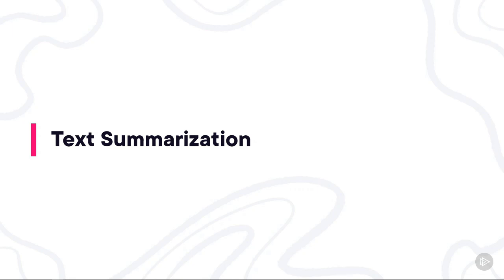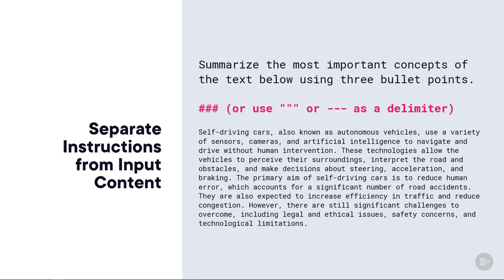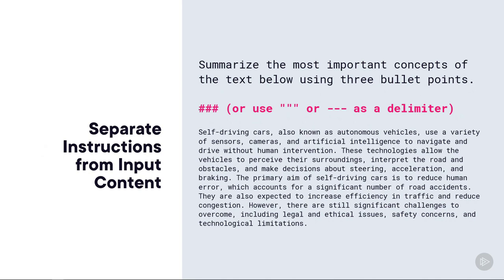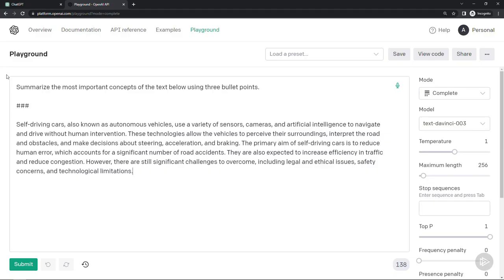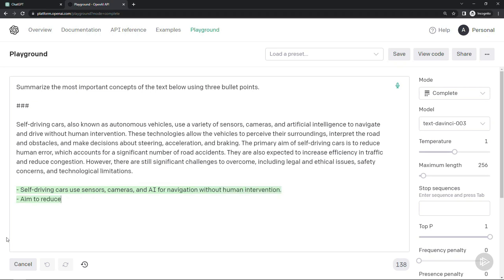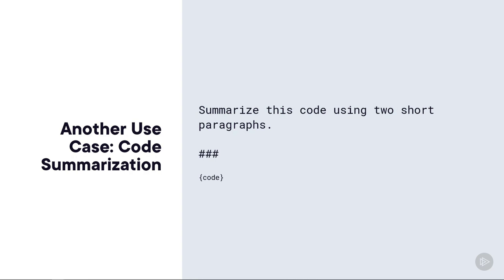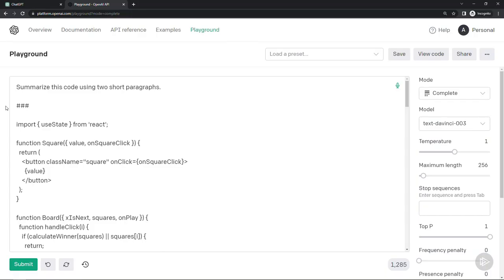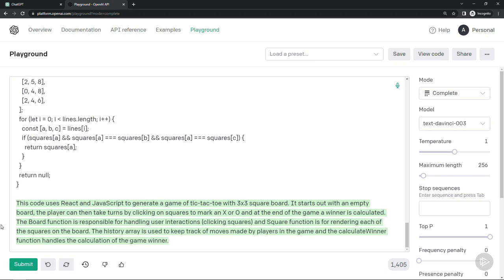7. Text Summarization